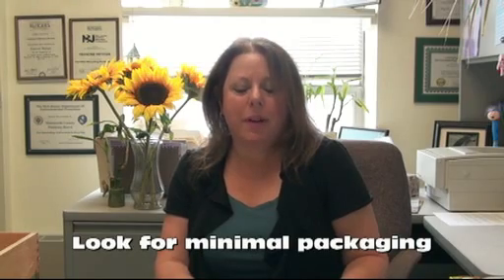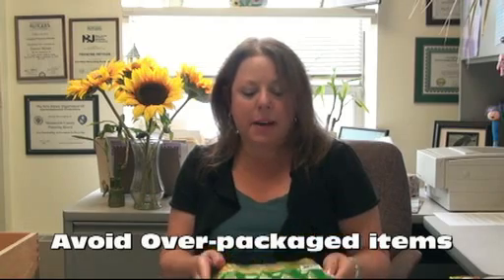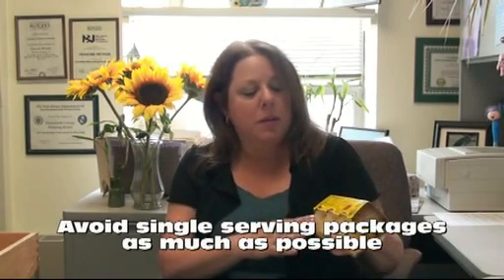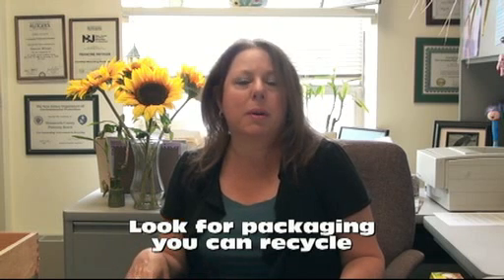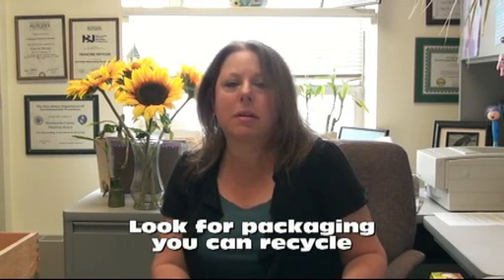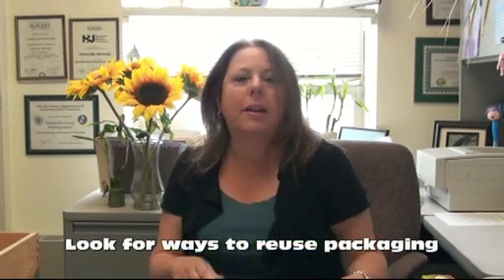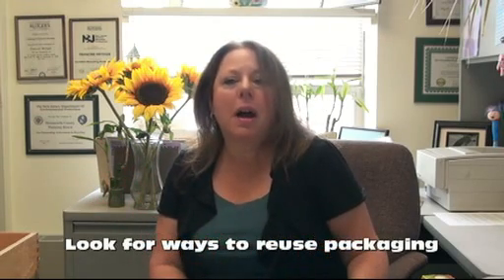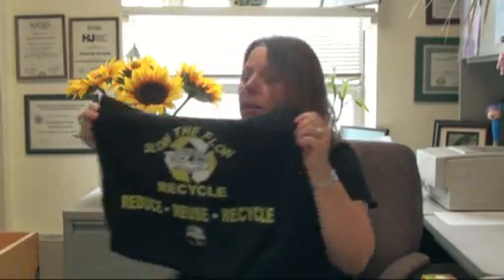Environmental Shopping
Grocery shopping while keeping our environment in mind